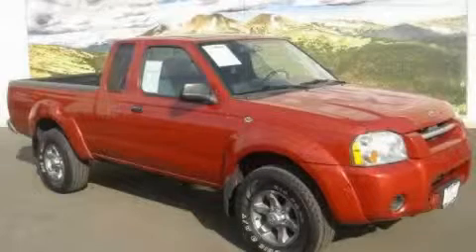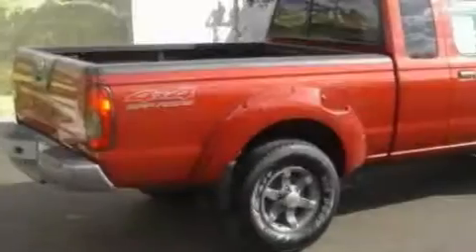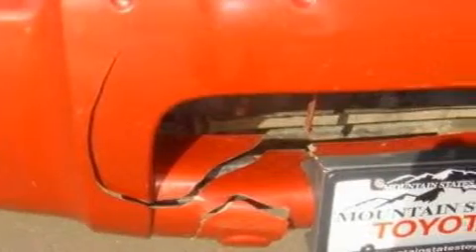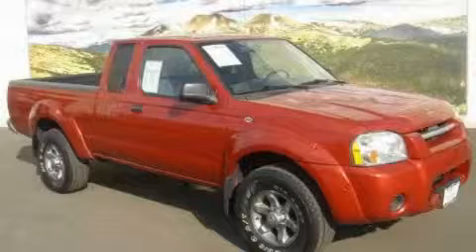Preowned 2004 Nissan Frontier Denver CO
Year: 2004
 Make: Nissan
 Model: Frontier
 Engine: 3.3L V-6cyl

 Miles: 103,669

 201 W. 70th Ave.

 2004 Nissan Frontier Denver CO